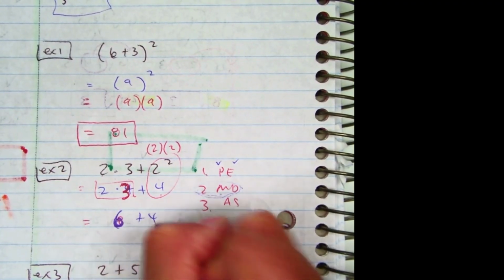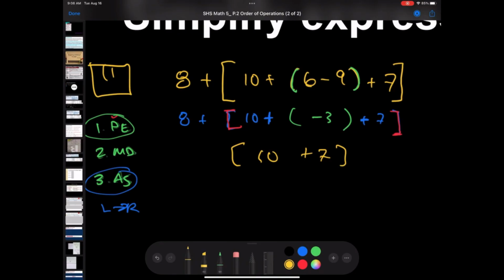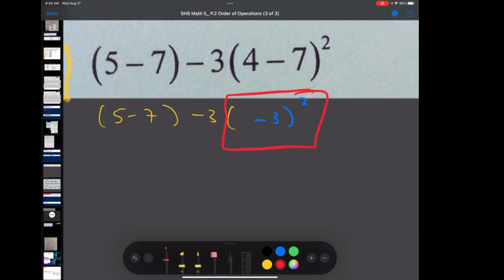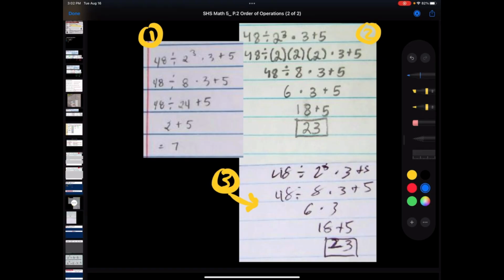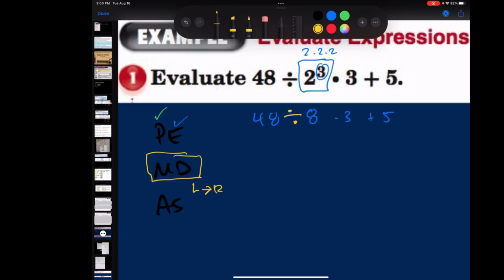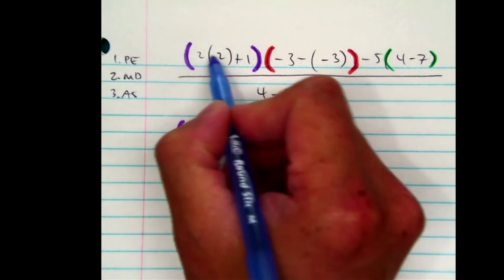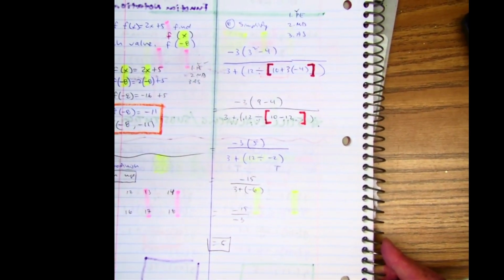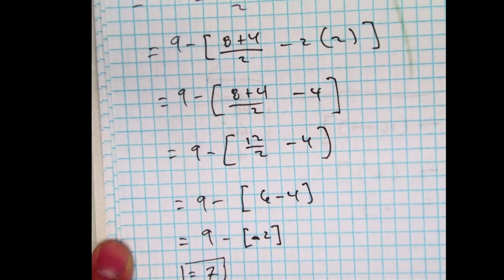IM3 0.2.3 Order of Operations